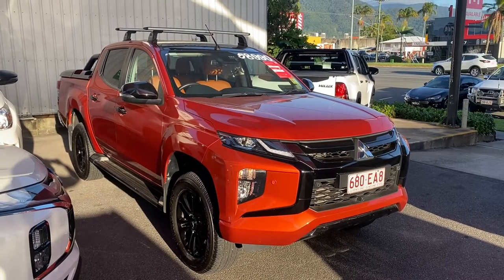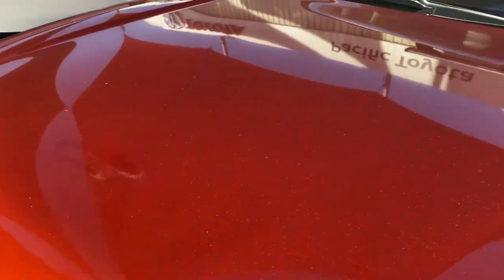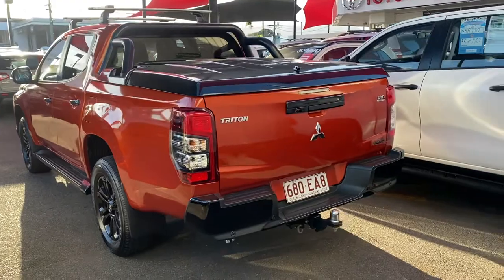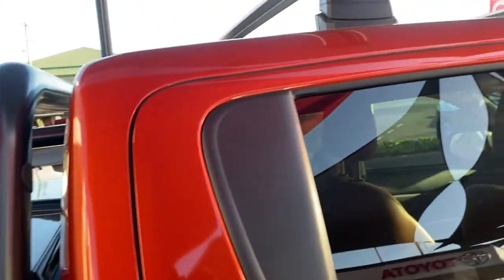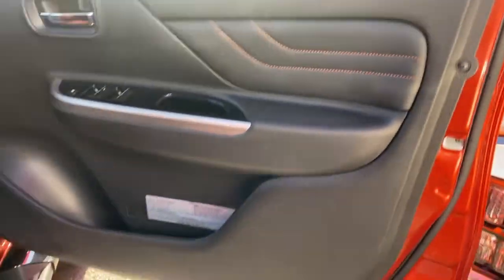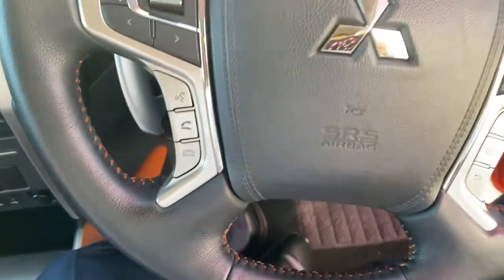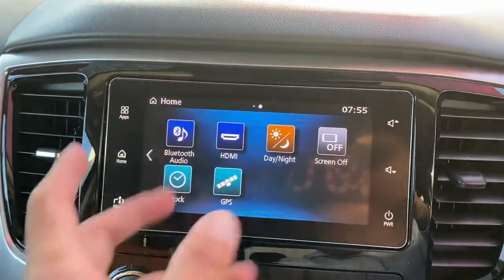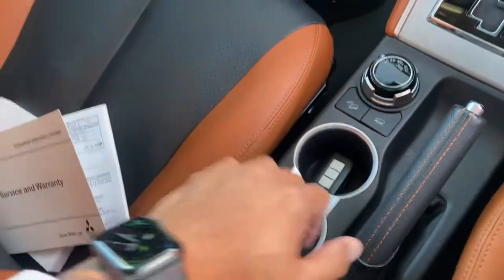2020 Mitsubishi Triton GSR 4x4